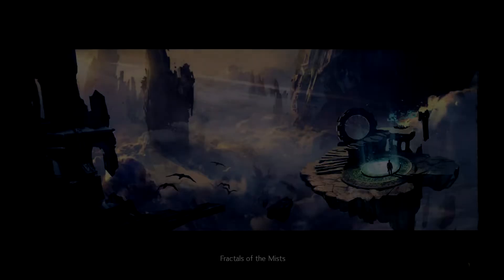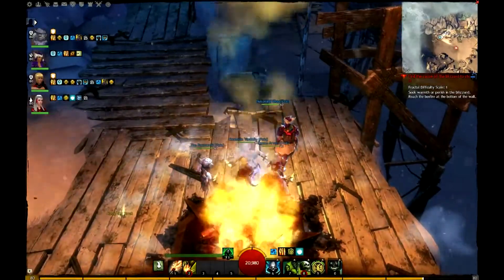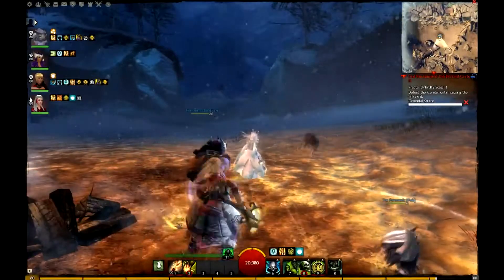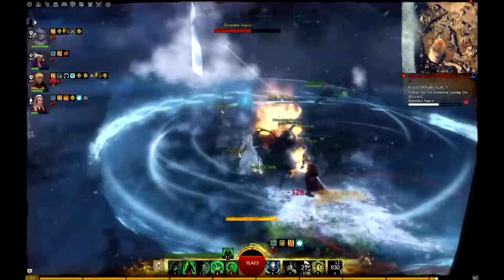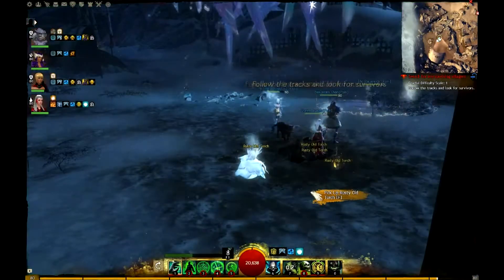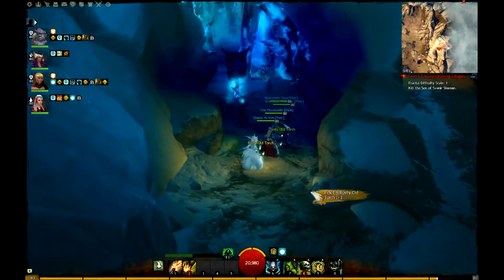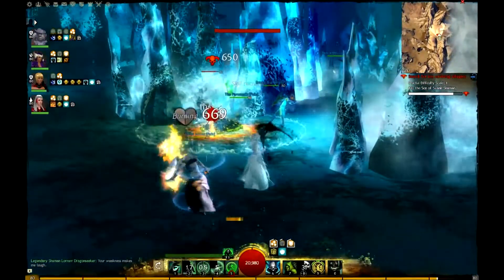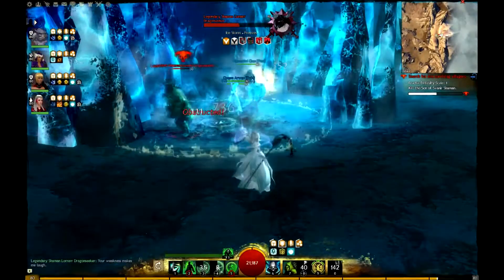Guild Wars 2 Fractal Ice Norn run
Enjoy the run/guide show^^

Game: Guildwars 2
Dungeon: FotM - Fractals